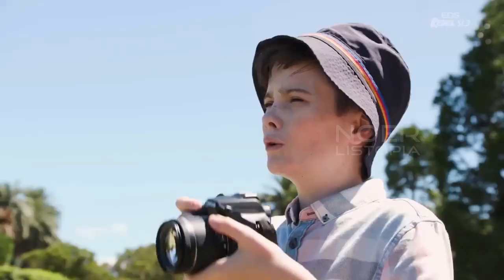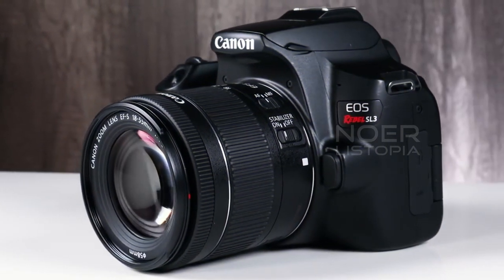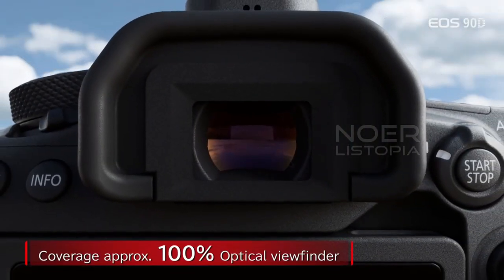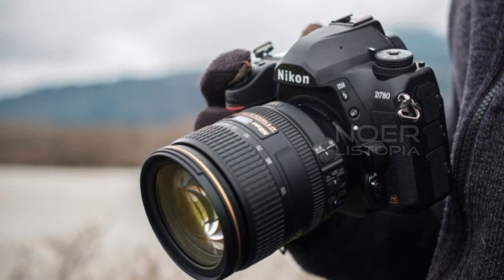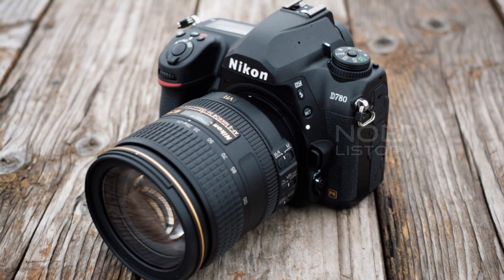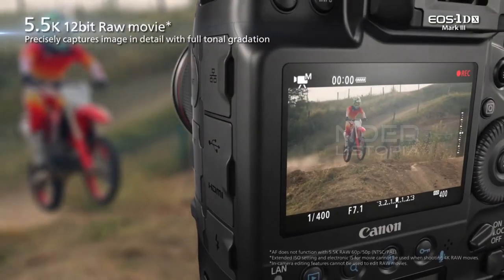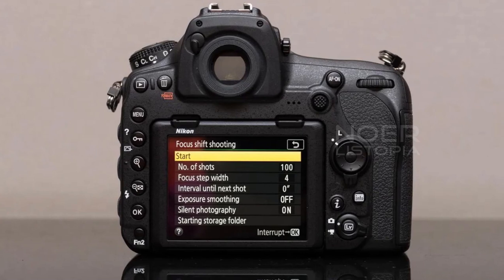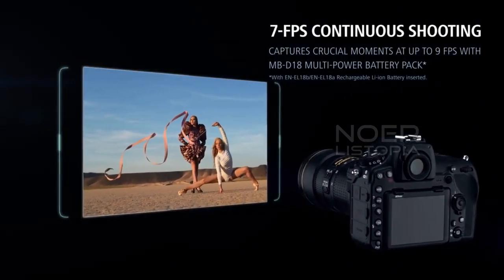TOP 5 Best DSLR Cameras of 2023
➤ Nikon D850

➤ Canon EOS-1D X Mark III

➤ Nikon D780

Our content is entirely independent and based solely on our own research and opinions. We strive to provide our viewers with informative and unbiased content to help them make informed purchasing decisions.